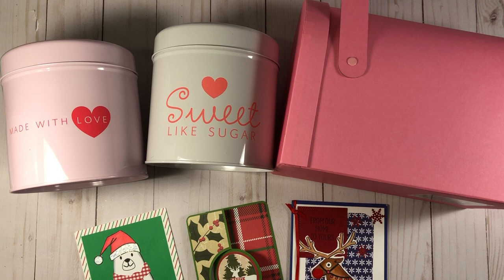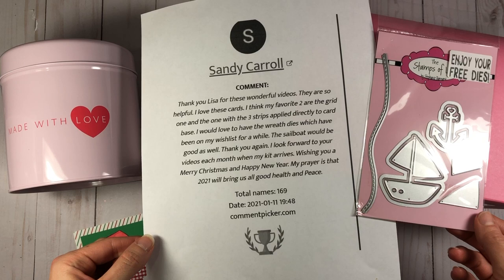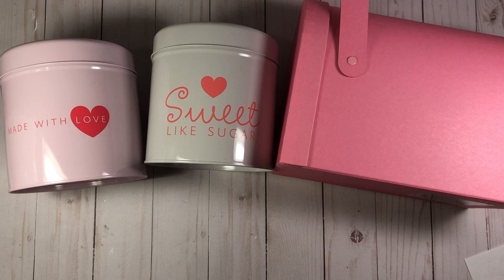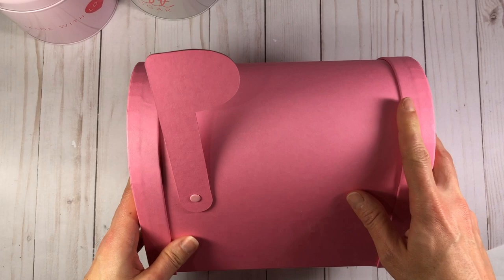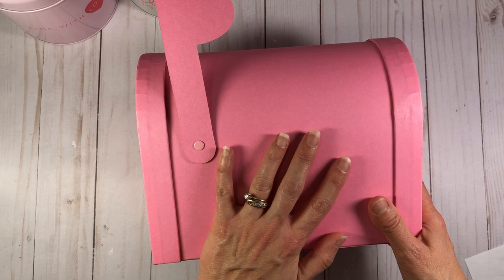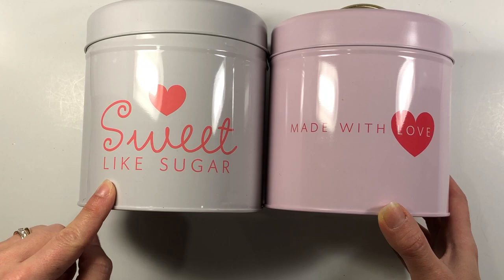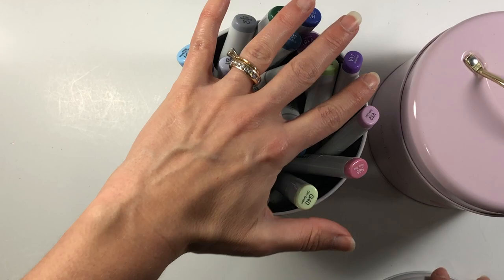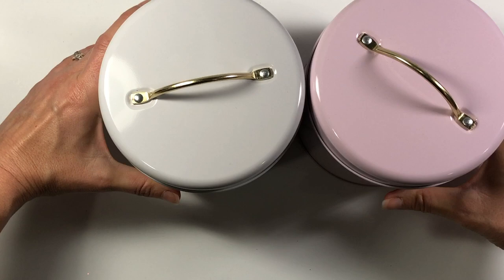Target Valentine's Day Haul, Giveaway Winner Announcement, and Cards from Crafty Friends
The winner of the sailboat dies is Sandy Carroll. If I don't hear from you by January 19, 2021, another winner will be chosen.

Target Links:

Spritz Valentine's Day Craft Mailbox - Pink

Spritz Valentine's Day Craft Mailbox - Red

Spritz Valentine's Day Craft Mailbox